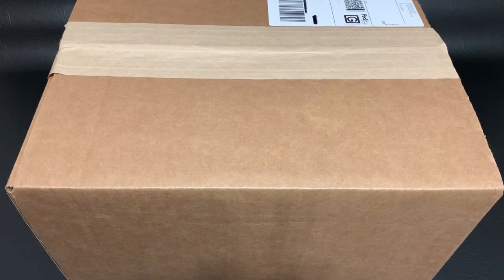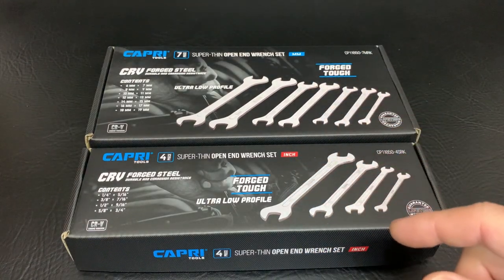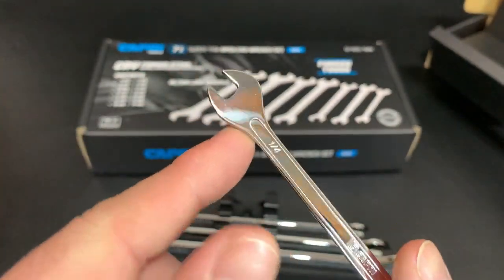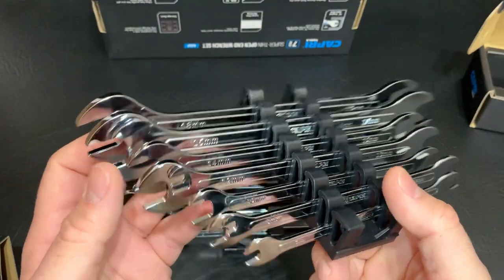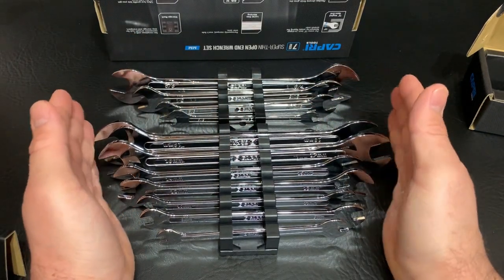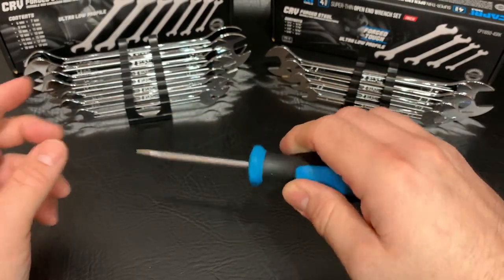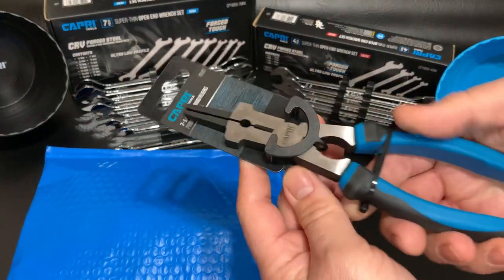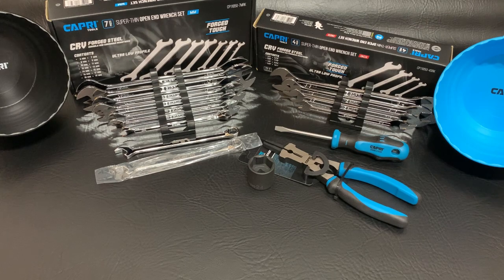Capri Tool Haul Bottle Opener Mystery Bag!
NEW BLACK & WHITE AUTOBAHN STICKERS AVAILABLE!

With ALL tools, ALWAYS follow factory recommended procedures and ALWAYS follow proper safety procedures when using them.